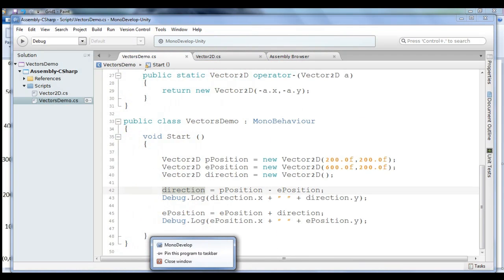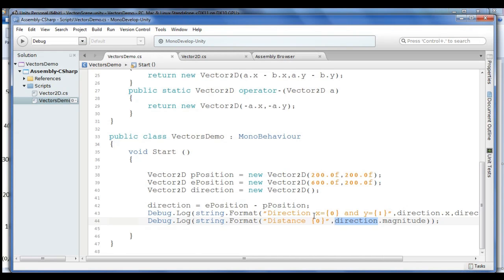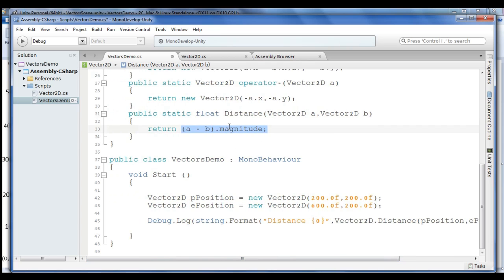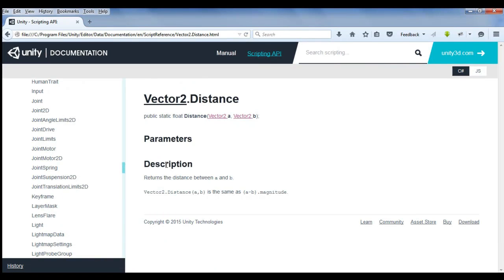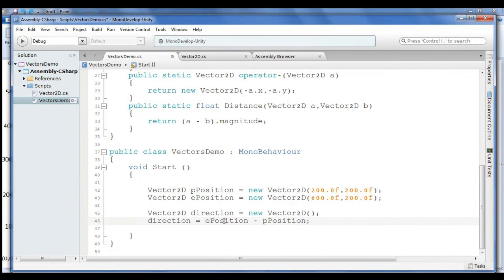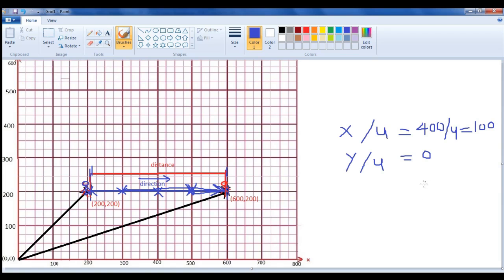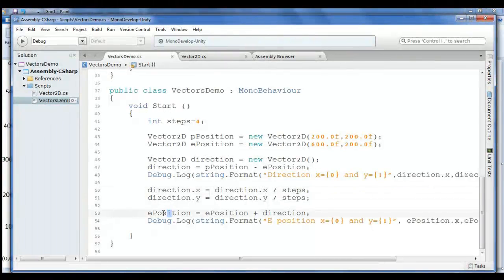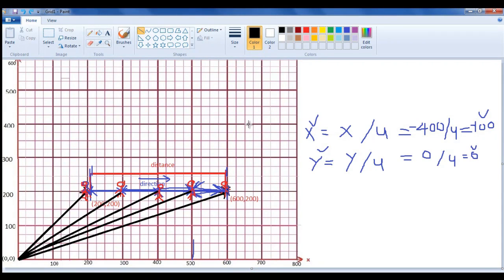Move a Game Object Towards Another - Unity C# Scripting Tutorial 103 🚀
► Learn how to calculate the distance and direction between two vectors in C#. Master the art of moving a game object towards another game object efficiently in Unity. This tutorial is perfect for developers enhancing their vector manipulation and gameplay programming skills!

► Time Stamps:
0:00:00 How to find Distance between Two Vectors in C#?
0:12:42 How to find Direction Vector in C#?
0:14:38 How to Move a Game object Towards another Game object in C#?